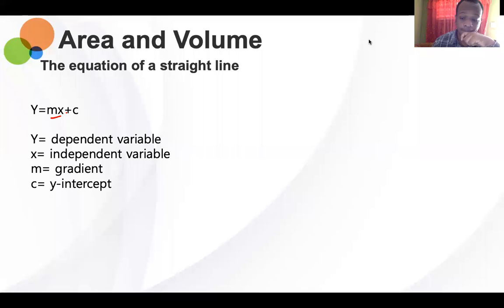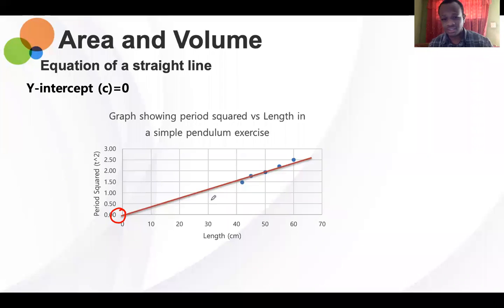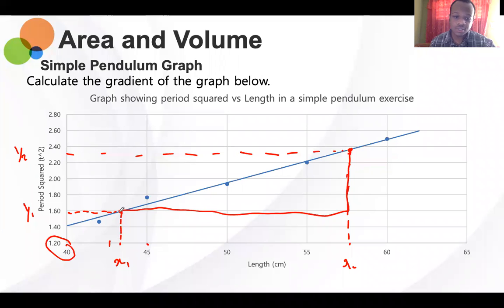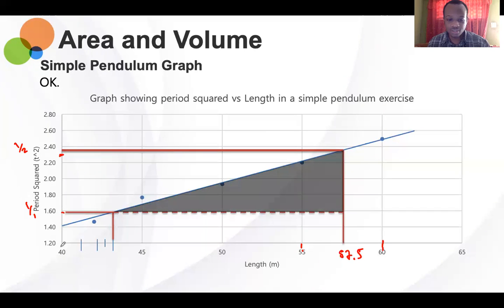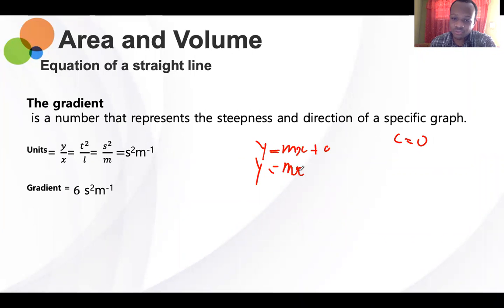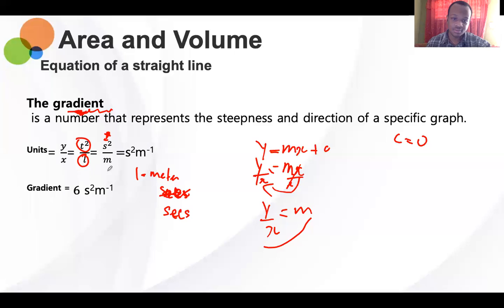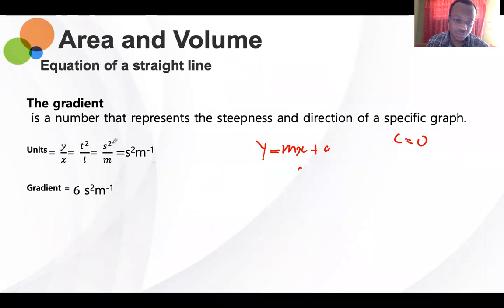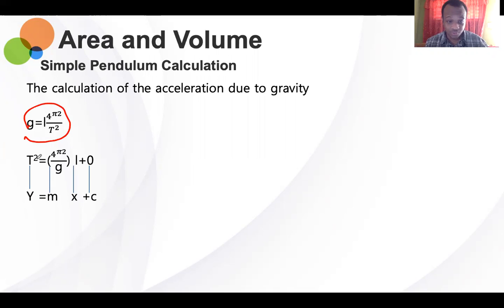Grade 10 Physics October 26, 2020